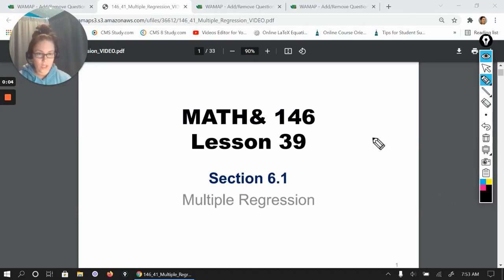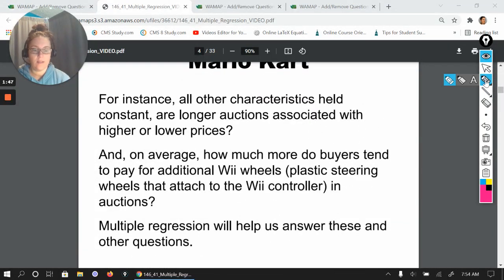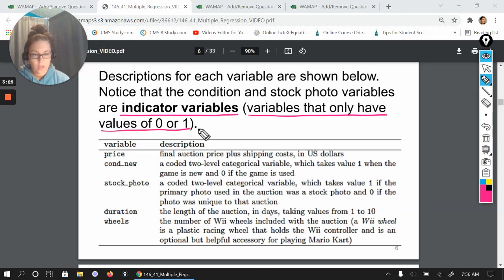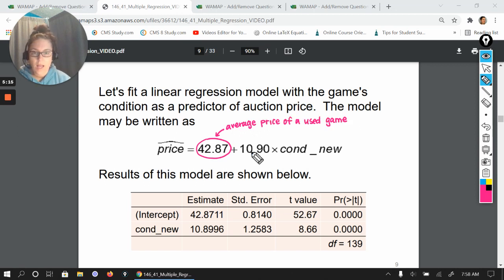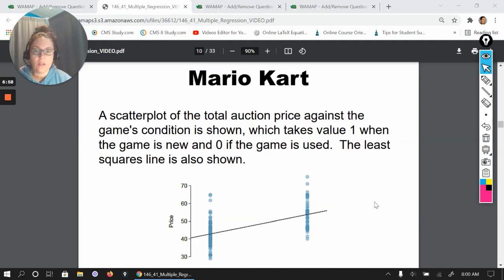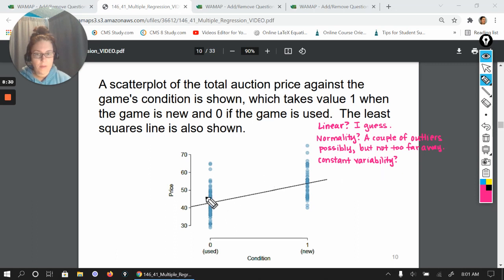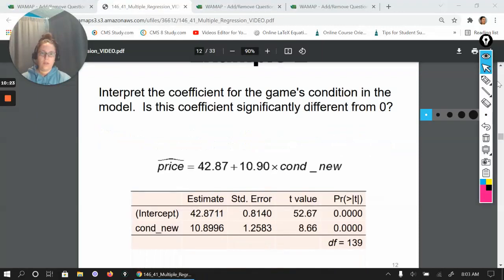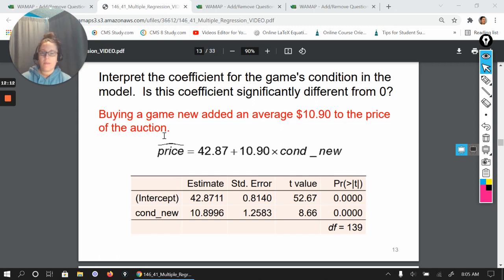MATH& 146 Video 41A Linear Regression Model